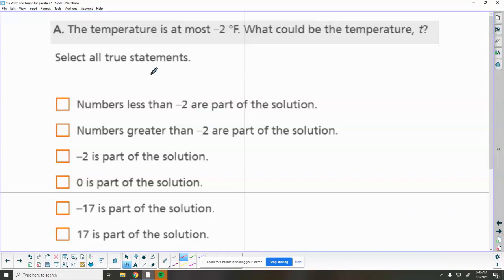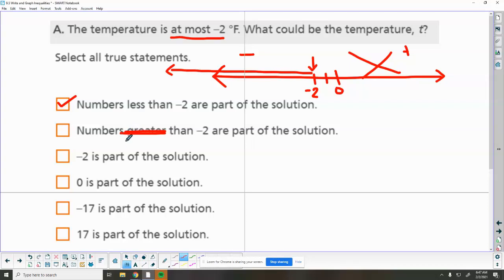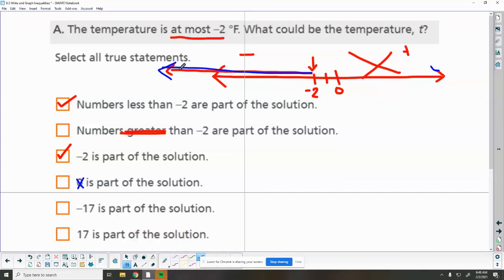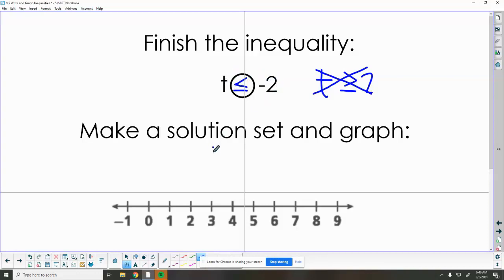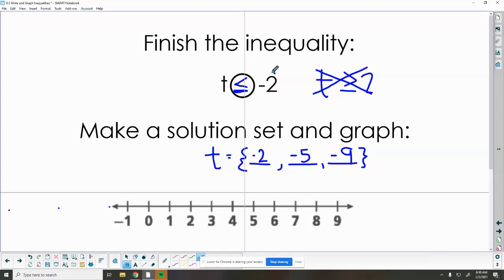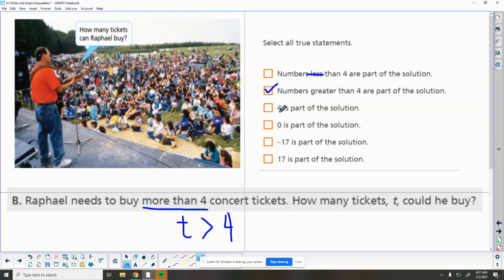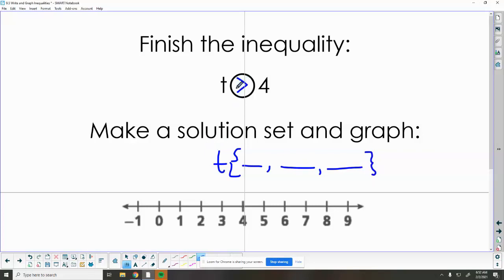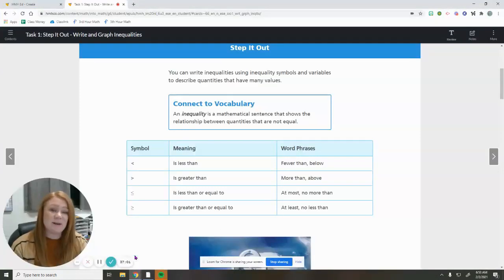9.5 Task 3 Write and Graph Inequalities